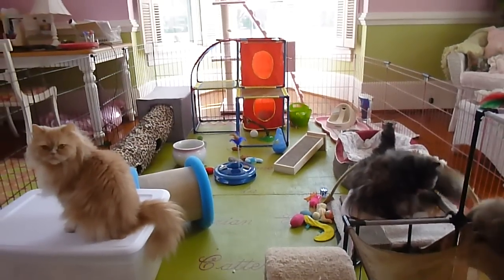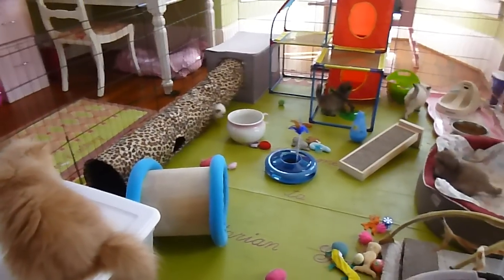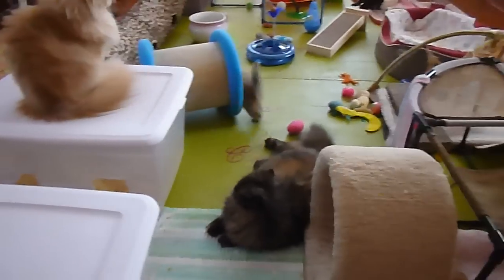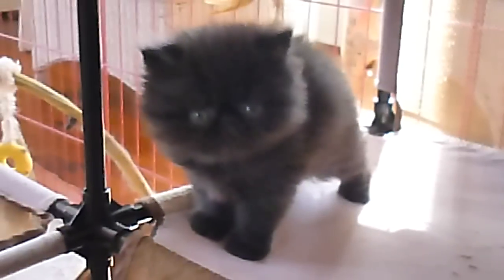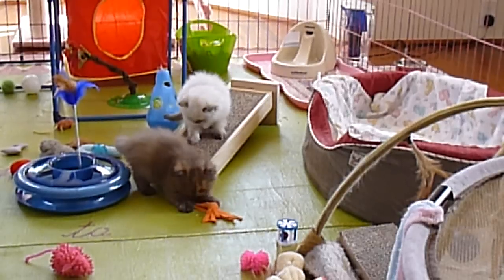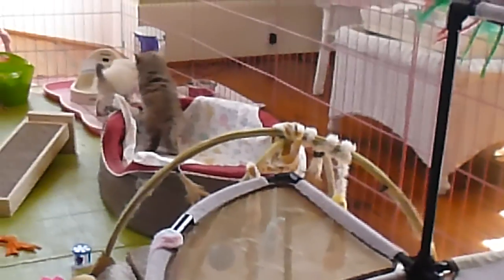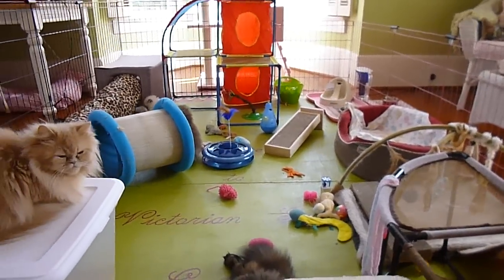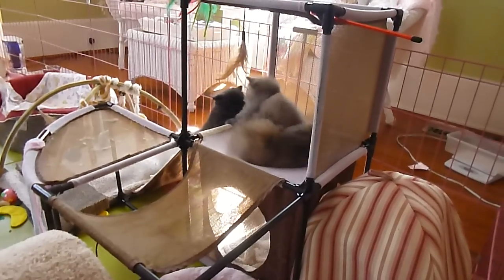6 Week Old Rambunctious Chocolate Persian & Himalayan Kittens Playing in Toddler Room April 18 2014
Watch Primrose and Pansy's very rambunctious 6 and 4 week old Persian and Himalayan kittens in their new Toddler Room with their new toys and playstations. Primrose's kittens are now 6 weeks old as of yesterday.  Pansy's one kitten is 4 weeks old.  Primrose has a very rare litter of all Tortoiseshells.  She has two rare Chocolate Tortoiseshell Persians and a rare Chocolate Tortie Himalayan.  These babies are happy and very rambunctious.  They love all their new toys and space.  They are eating wet food and drinking from the water fountain and using the litter boxes.  They are a delight to watch. You can see individual pictures of them in their Spring Has Sprung Photo Shot on our website. Enjoy!

Dams: The Perfect Primrose, Cream CPC Persian
    and The Perfect Pansy, Tortoiseshell Persian
Sire: CH Willie Wonka, Chocolate Point Himalayan